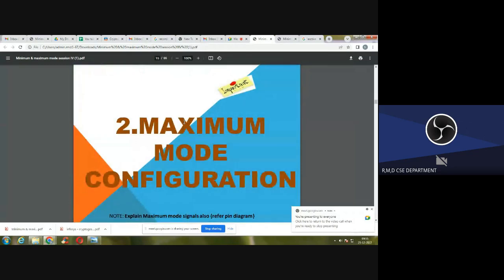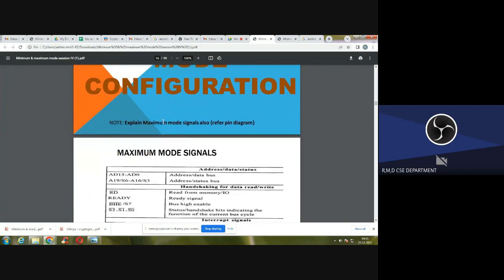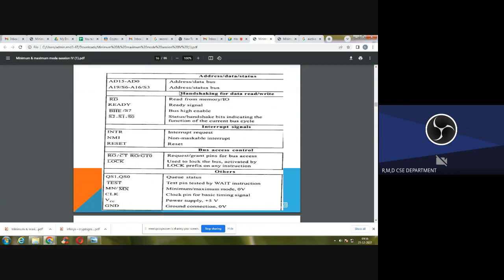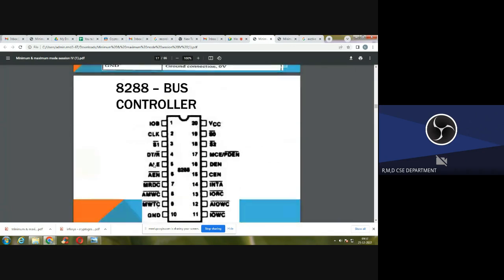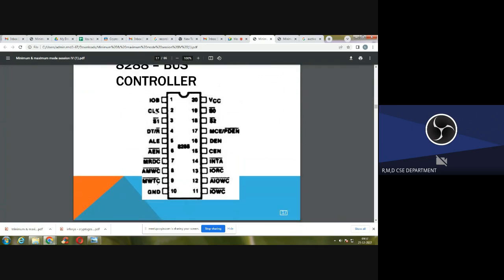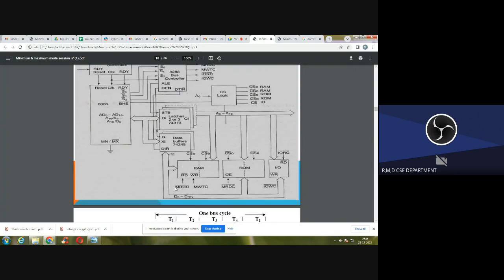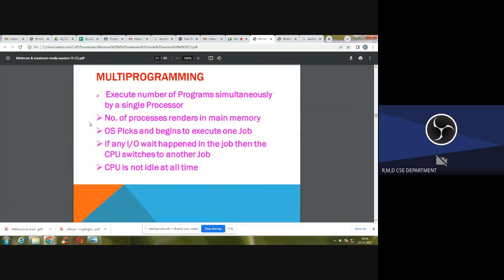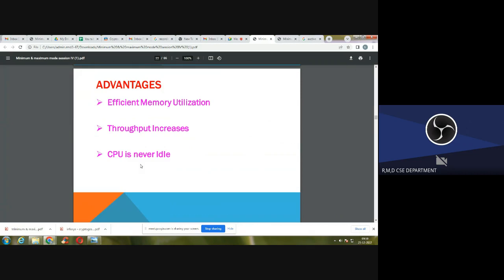Maximum Mode Configuration | Microprocessors, Dr.S. Muthusundari, Associate Professor, RMDEC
This video explains the Maximum mode configuration in microprocessors